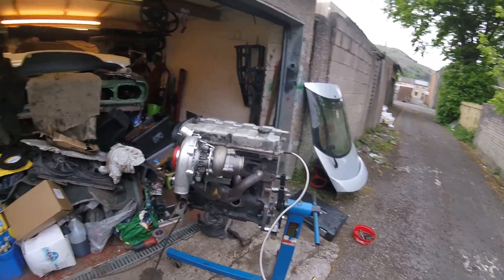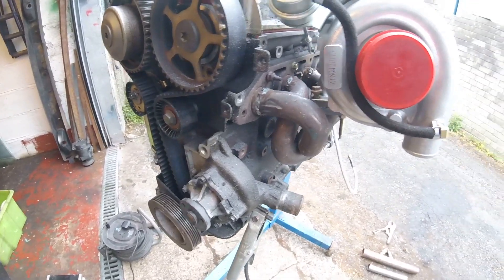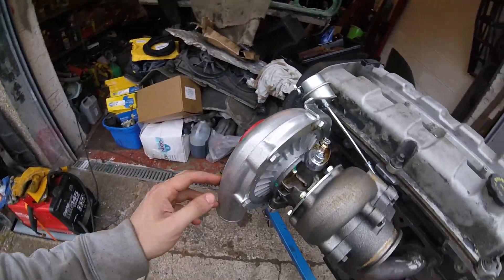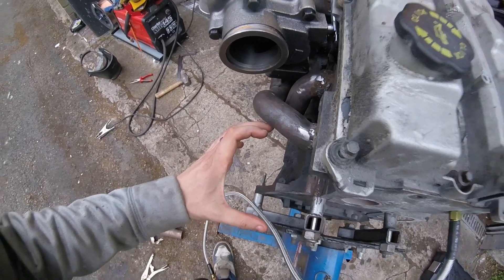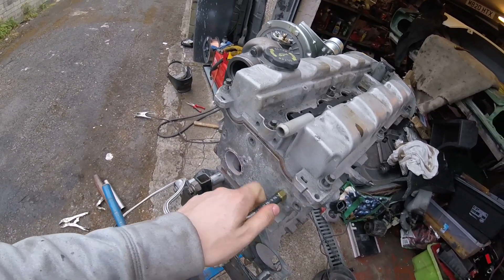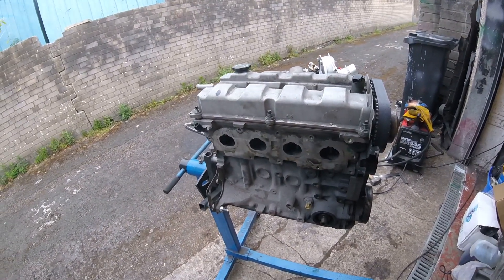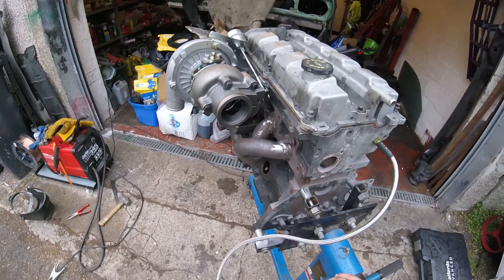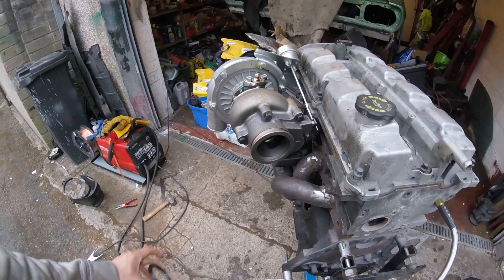Capri 2.0 zetec turbo build episode 1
Here is my zetec turbo build, and restoration of my 1985 capri 2.0 laser

many skills are being learned as i go, including welding fabrication and turbo converting, but with a lockdown keeping me rooted and no university for the rest of the summer, nows the time to take my 10 years of research and put it to the metal

After being asked many times if i have a build log with video, ive decided to make some, dont expect any decent production quality, im no video editor!